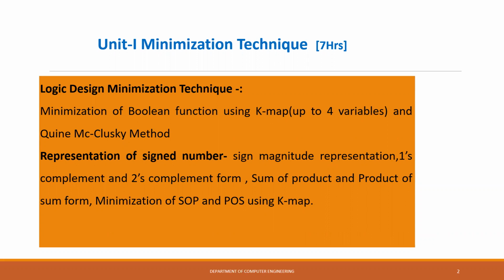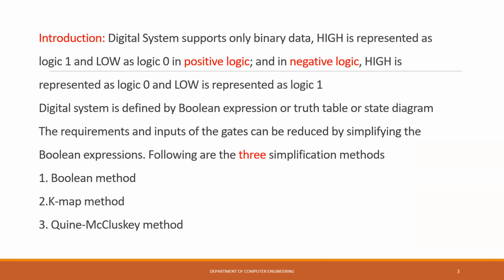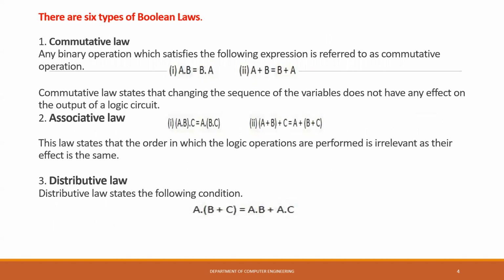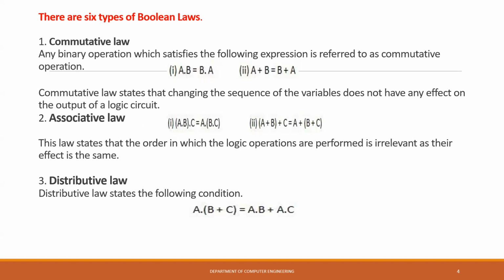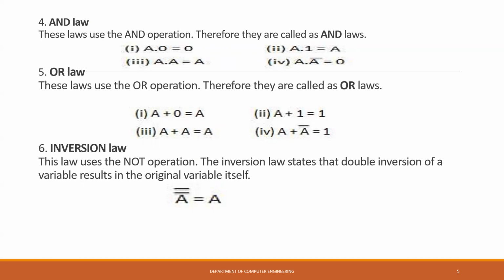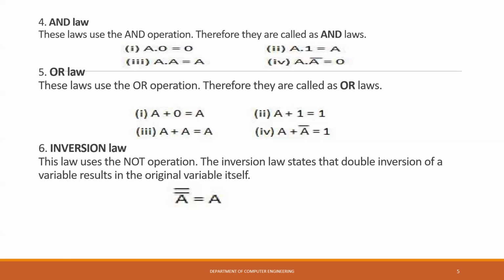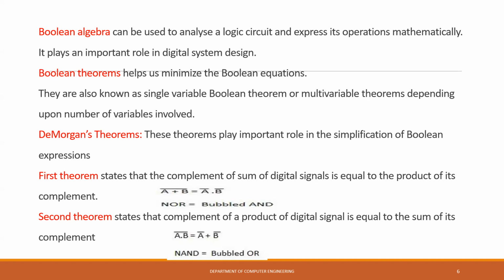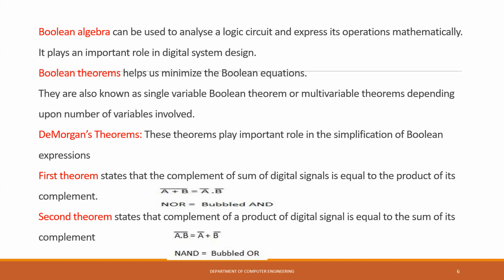Introduction to Minimization Techniques